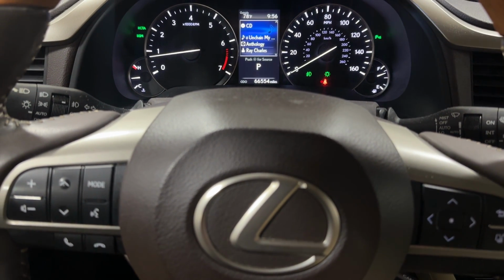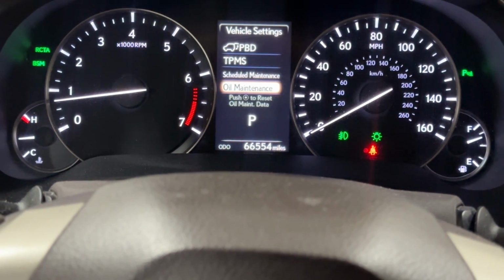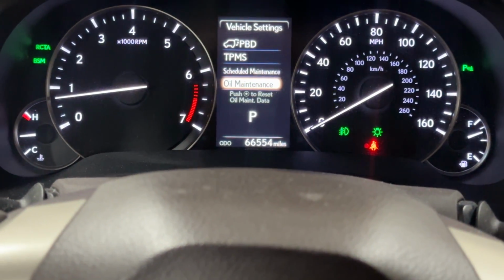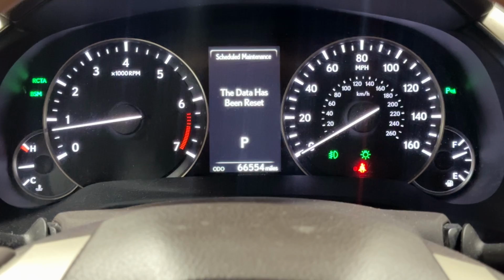How to reset scheduled maintenance 2016 Lexus RX350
In this video, we’ll walk you through the simple steps to reset the scheduled maintenance light on your 2016 Lexus RX350. Whether you’ve just completed your service or you’re looking to clear that pesky reminder, we’ve got you covered! Follow along as we guide you through the process, ensuring your dashboard is clear and ready for the road ahead.